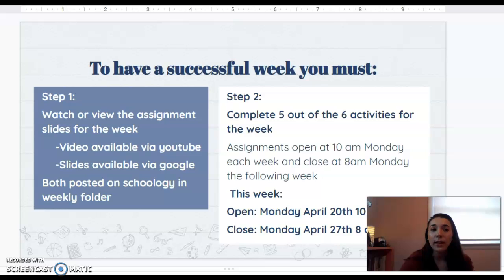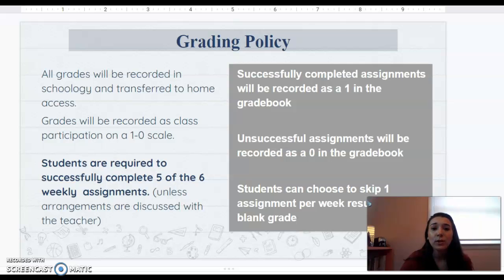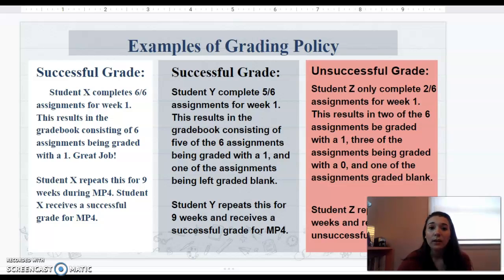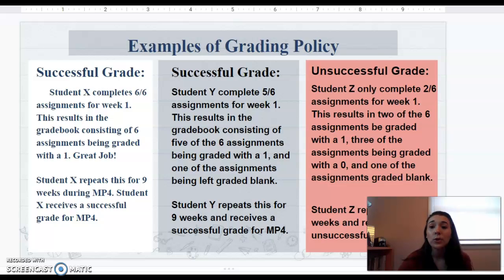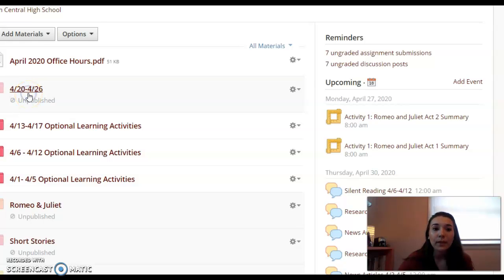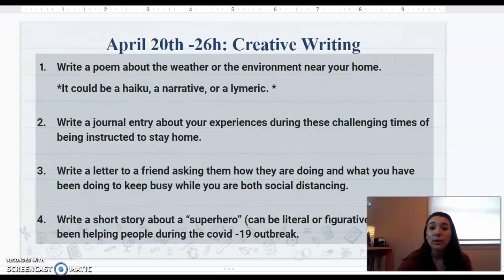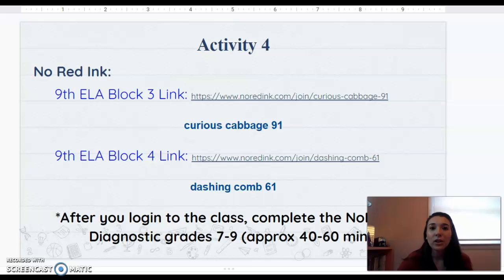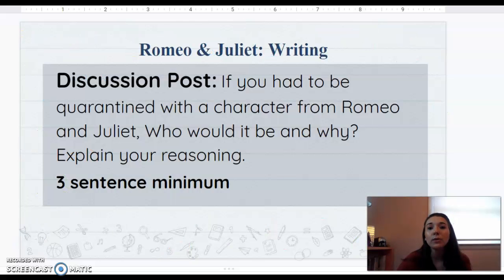9th Grade 4/20-4/26 MP4